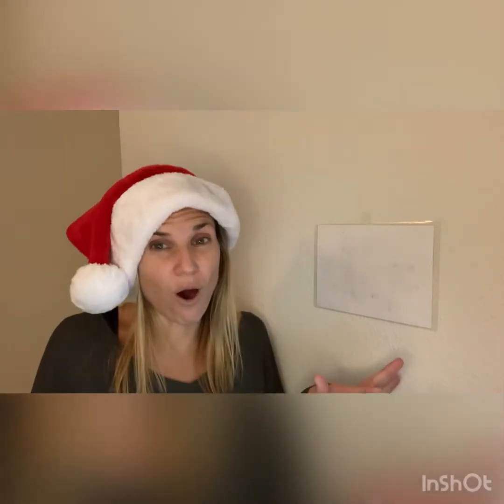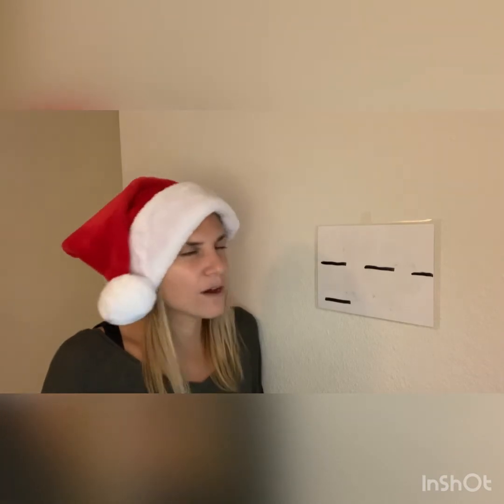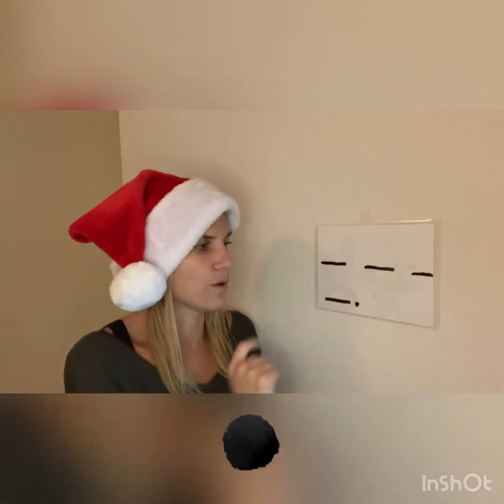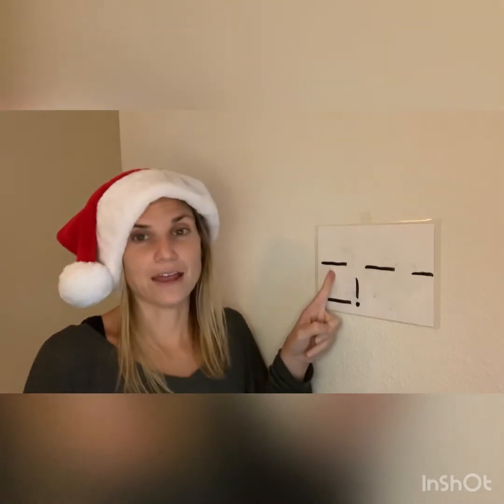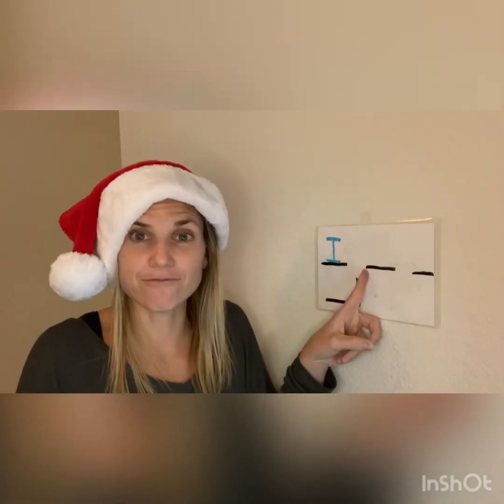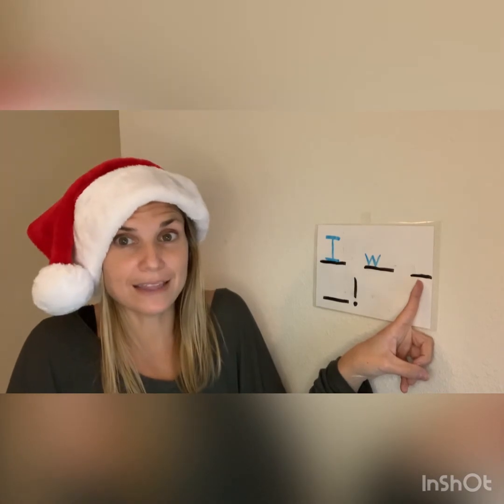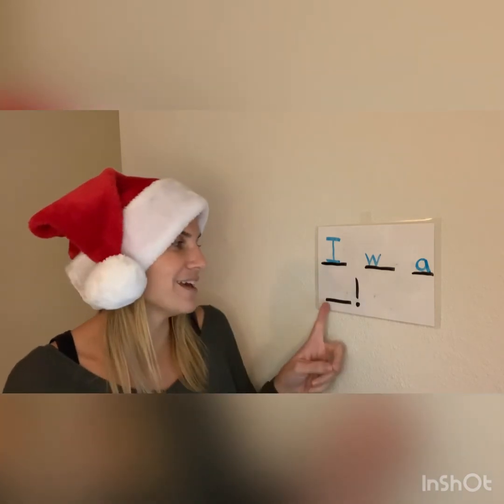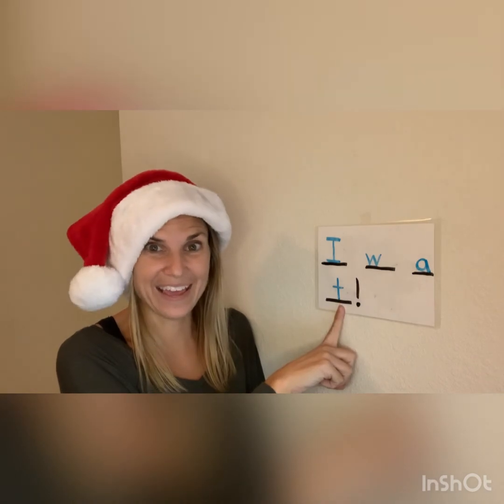December 1, 2020